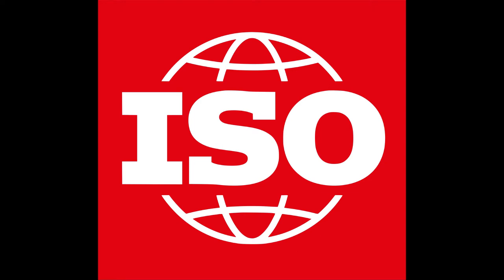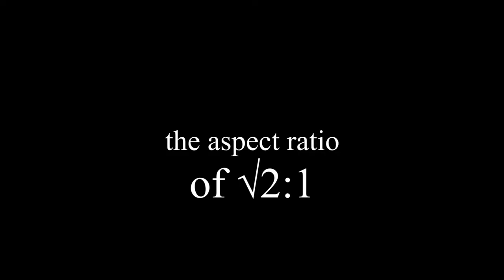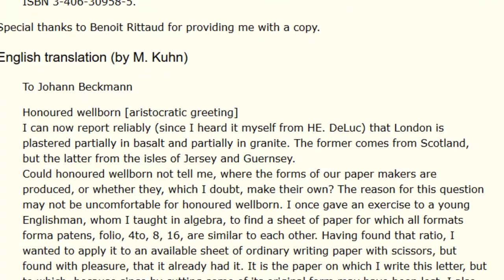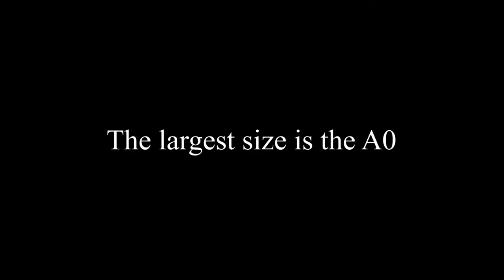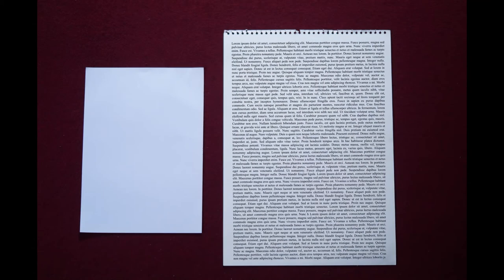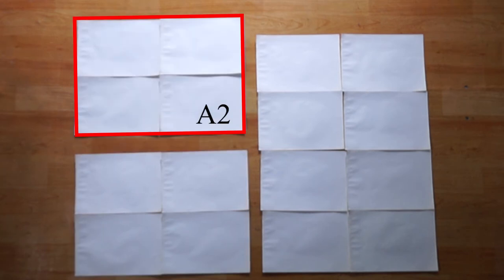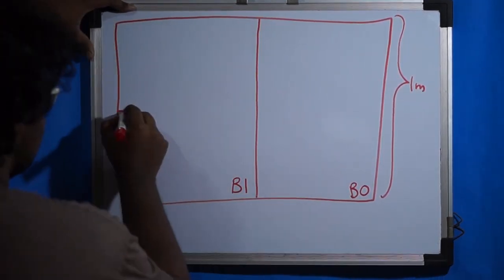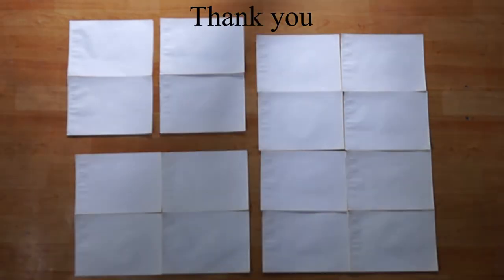In Praise of A4 Paper | Everyday Design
A look at the beauty of things we see every day. Why is A4 the best paper in the world?

00:00 Intro
00:18 ISO
01:39 Maths
03:15 Design
05:46 A Series
07:43 Conclusion